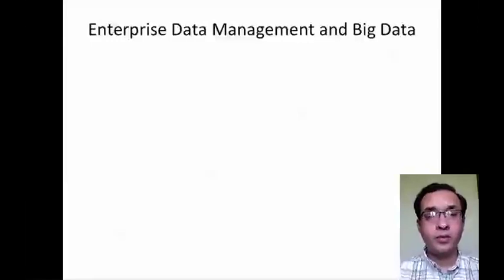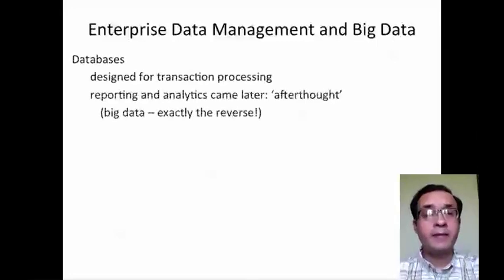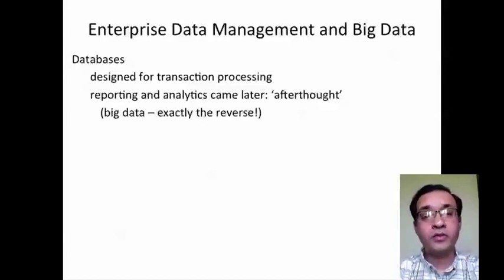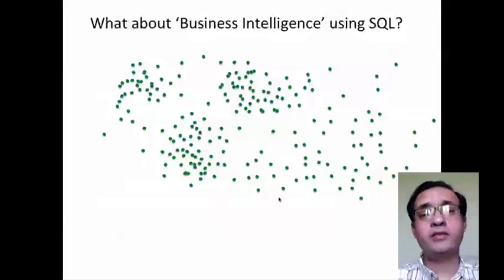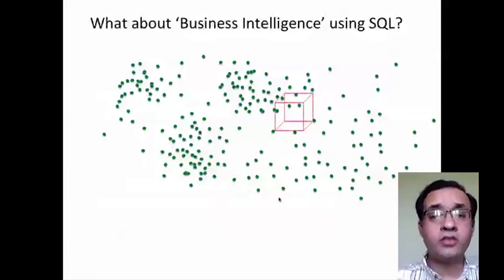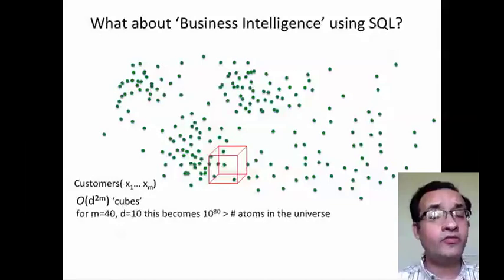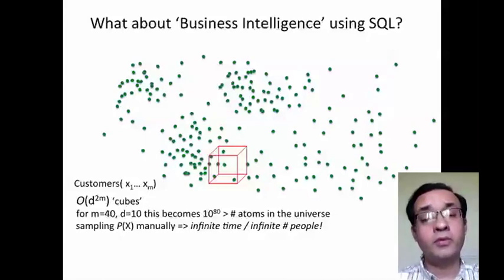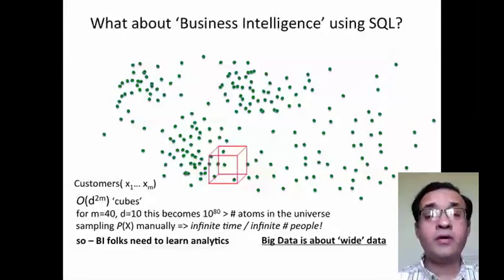Big Data | Relational vs Big Data Technologies 9 11